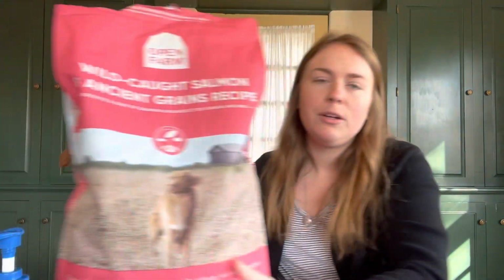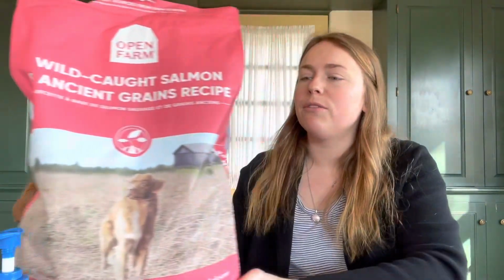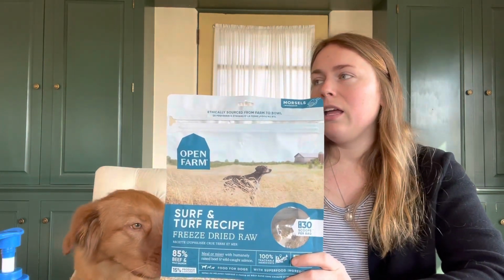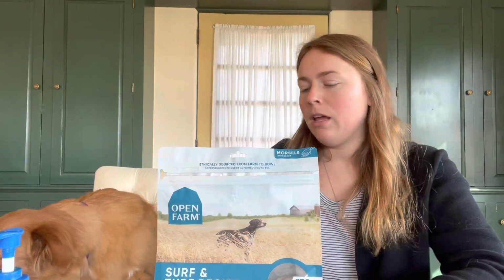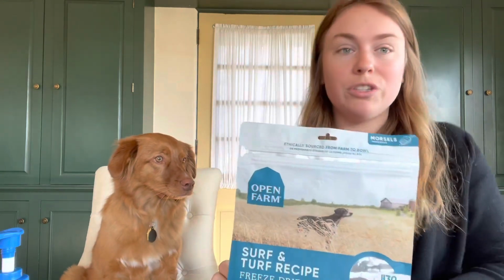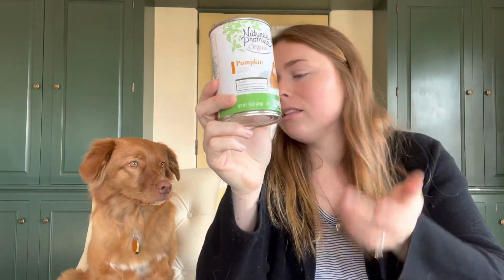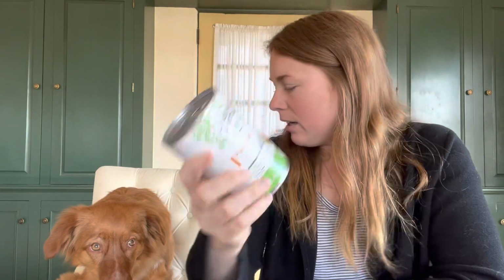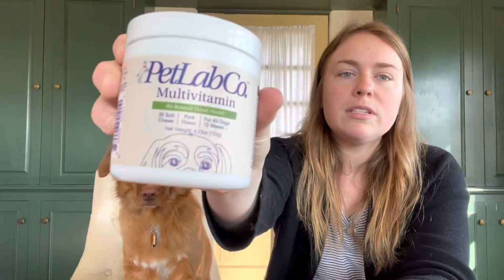What I Feed My Dog in a Day - Toller Retriever Edition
Learn about what we feed our toller every day!

LIST OF ITEMS WE USE
Slow Feeder Dog Bowl
Probiotic Vitamin
Skin Health Vitamin
Omega Oil
Salmon Oil
OpenFarm Kibble
OpenFarm Freeze Dried Topper
Canned Pumpkin Alternative
Kong Ball (for vitamins)
Green Ball (for vitamins)